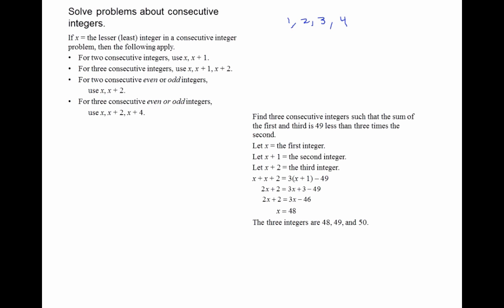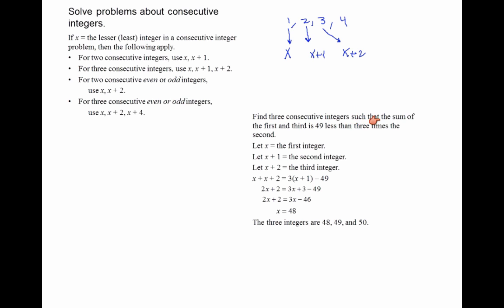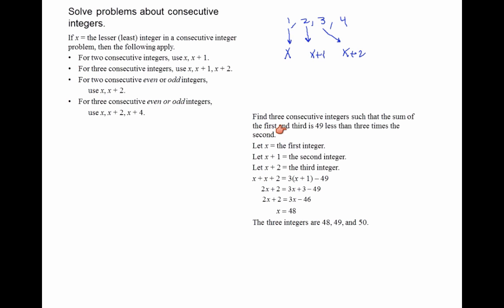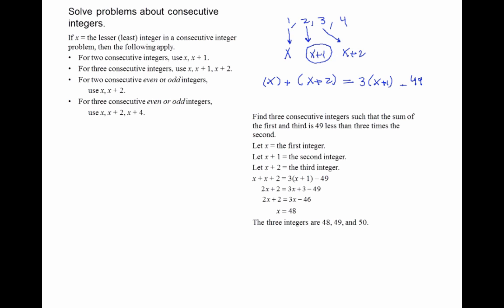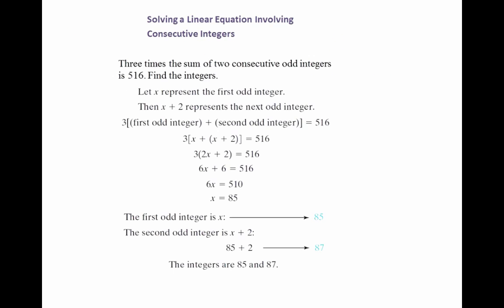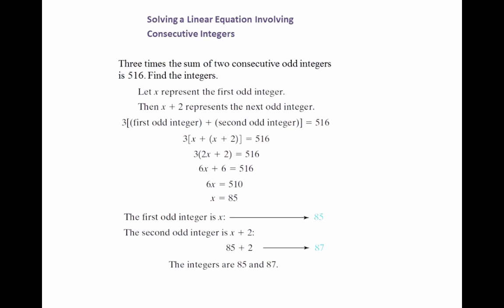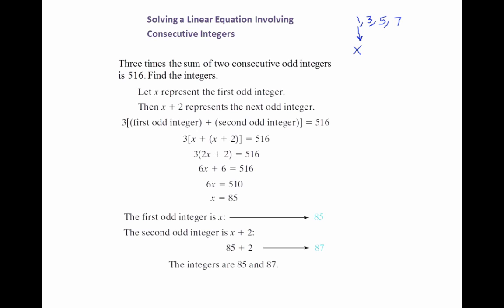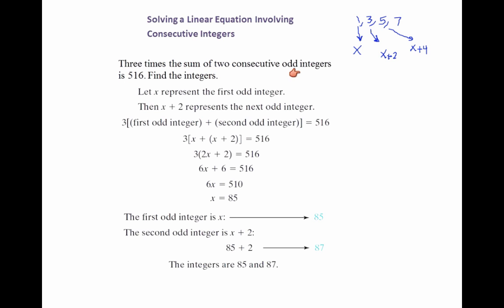Solving Problems About Consecutive Integers